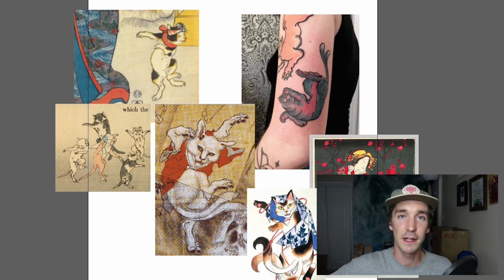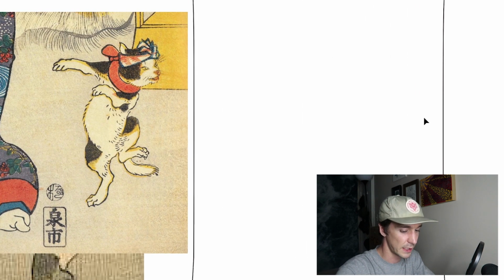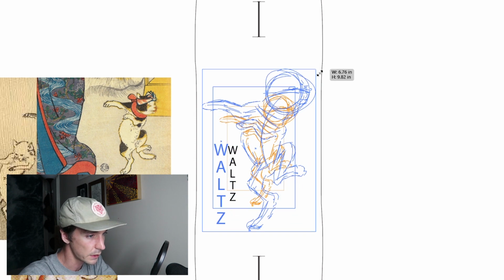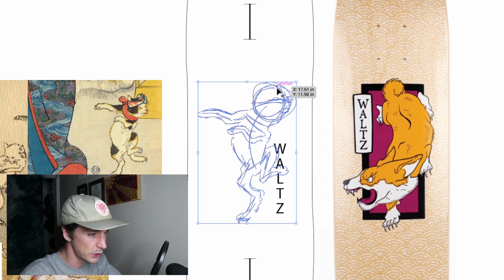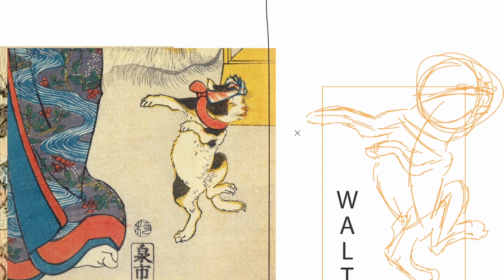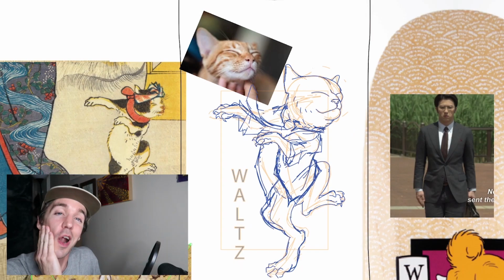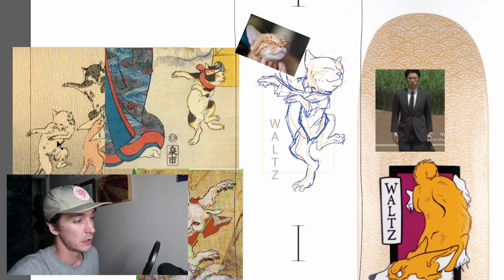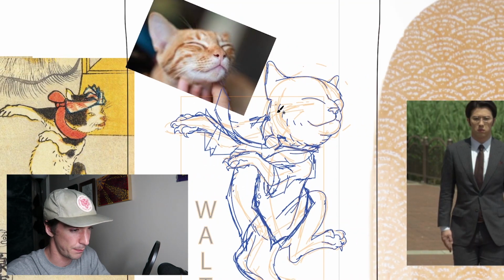How I Illustrate Skateboard Graphics pt. 1